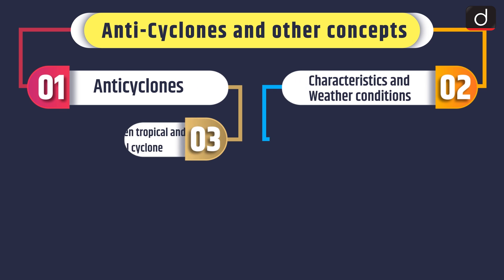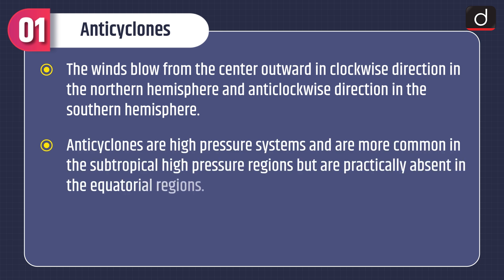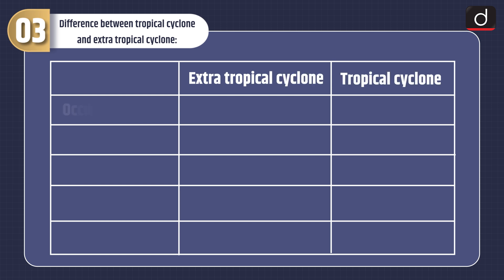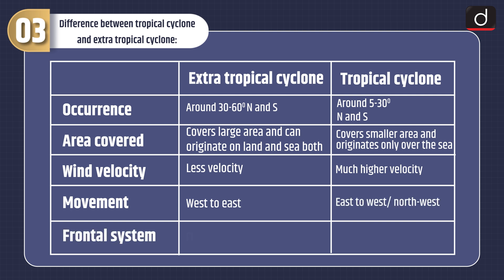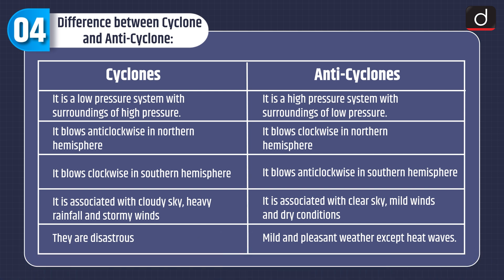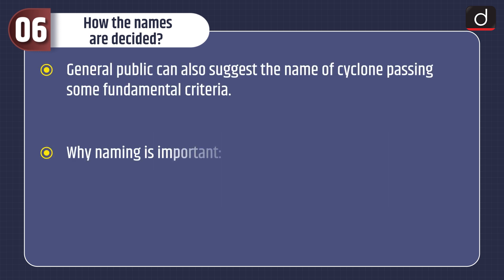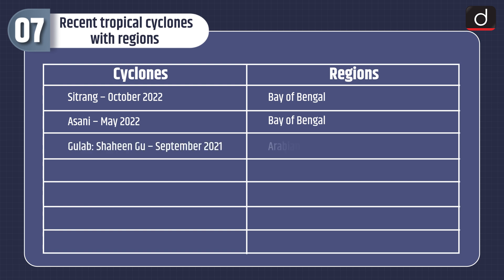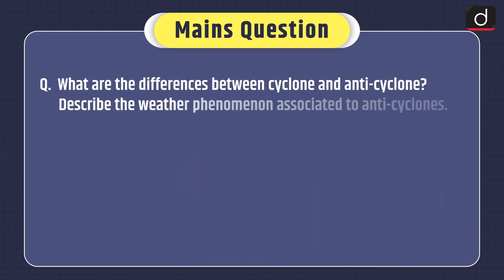Anti Cyclones and Other Concepts - MINDMAP | Drishti IAS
The programme will cover the following subjects:

1. Polity

2. Economics

3. Modern History

4. Geography

5. Environment and ecology

6. Science & Technology

• Subject – Geography

• Topic - Anti Cyclones and Other Concepts